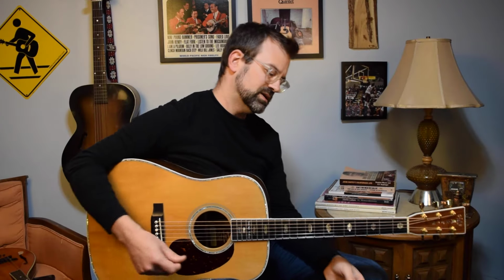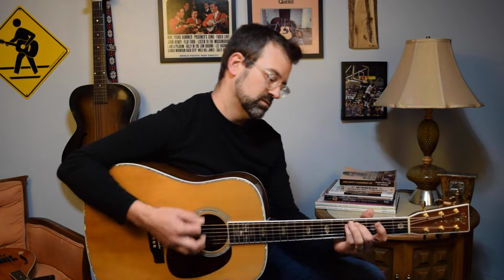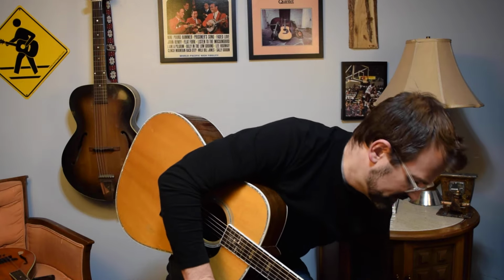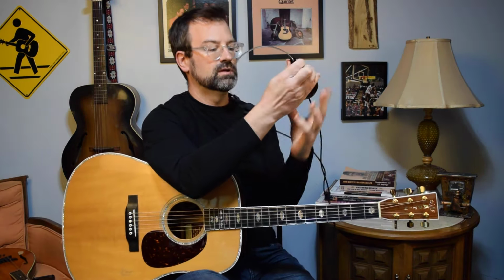Who needs a backing track? Soldier's Joy Experiment